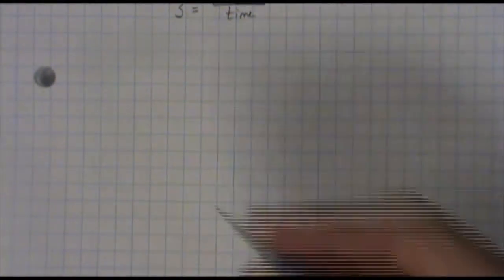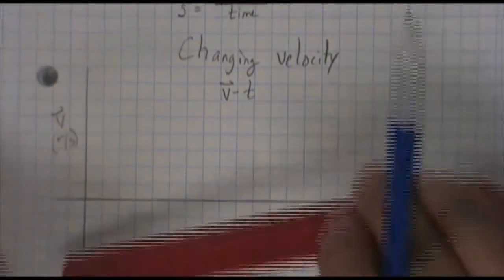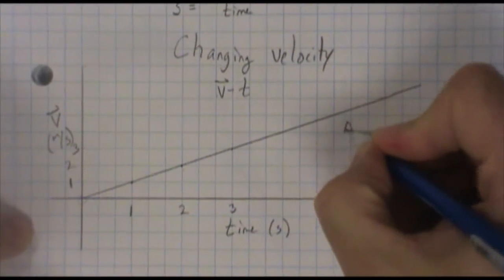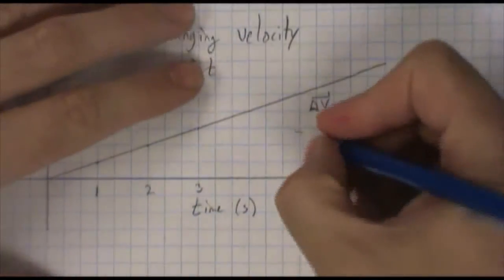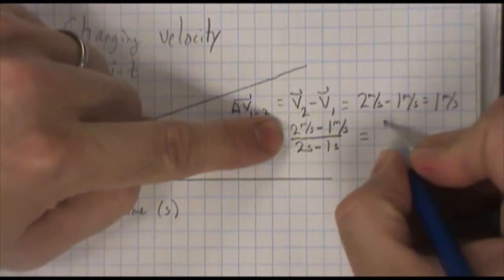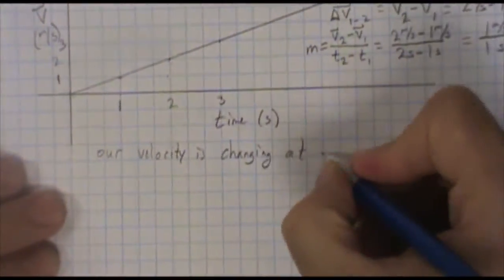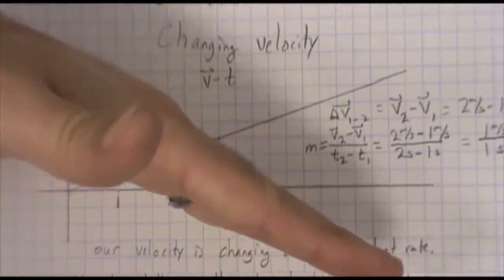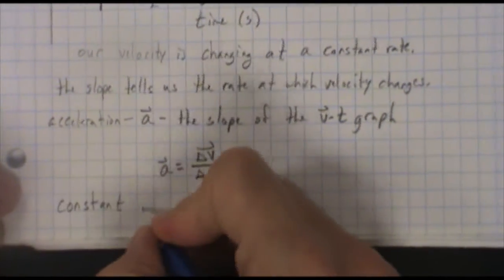Constant Acceleration Part 1